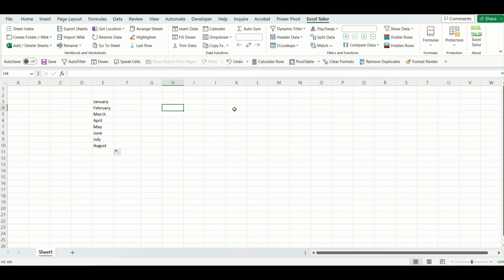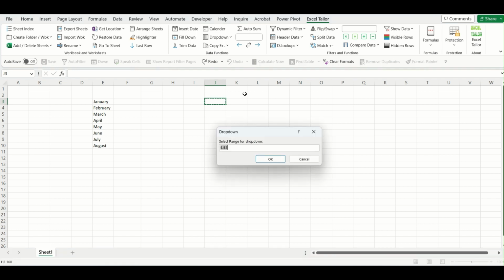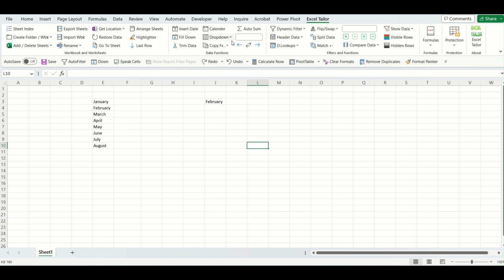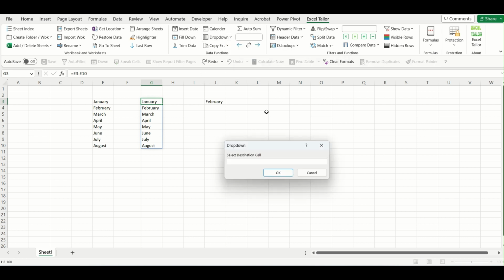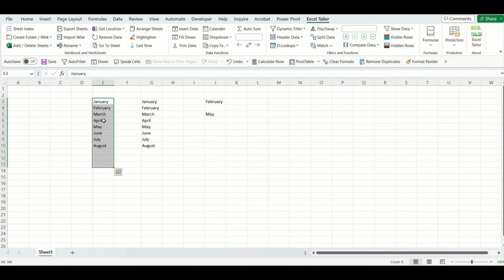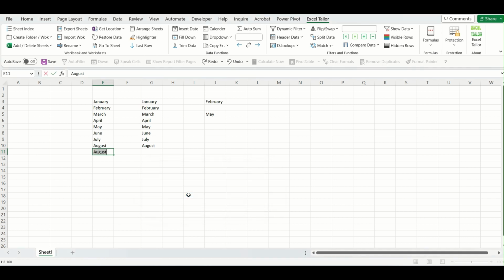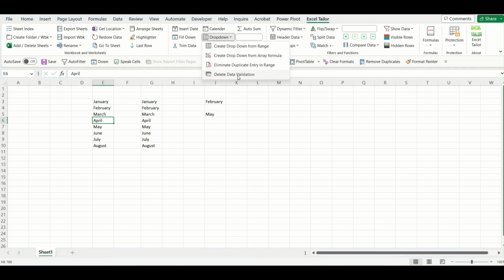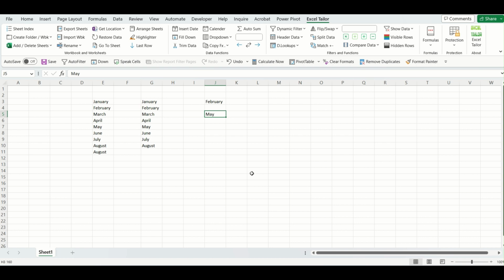Create Dropdown Quickly| Create Dropdown from Formula| Eliminate Duplicate Entry| Delete Data Valdn.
List of functions available with Excel Tailor Add-in
1. Create a Hyperlinked Sheet Index
2. Create Multiple Folders in a chosen directory
3. Create Multiple workbooks in a chosen directory
4. Add multiple sheets in a workbook
5. Delete multiple sheets in a workbook
6. Export Sheets as separate workbook
7. Import workbooks from a particular directory as sheets
8. Rename Sheets in a workbook
9. Rename files / folders in a directory
10. Get Hyperlinked Folder location
11. Get Hyperlinked File location
12. Get Sheet names
13. Undo Last Macro action
14. Navigate Sheet
15. Arrange Sheets in order of choice
16. Highlight selected cell row and column
17. Select till Last active row
18. Insert Date by Date Picker
19. Fill Down Empty cells
20. Trim Data
21. Insert Calendar of any month and year
22. Create Quick Dropdown by selecting a range
23. Create Quick Dropdown by selecting an array formula
24. Prevent duplicate entry in a range
25. Delete existing Data validation in multiple cells
26. Copy Formulas as values in Filtered cells
27. Copy Formulas as values in All cells in a column
28. Copy Conditional Format as Static Format
29. Copy selected Array formula as values in a sheet
30. Copy all Array formulas as values in a sheet
31. Get Auto sum at top of the column
32. Add Text to an existing Text
33. Apply advance filter in current sheet
34. Apply advance filter in multiple sheets with same criteria
35. Apply advance filter in multiple sheets with different criteria
36. Get Data Based on Headers
37. Get Data Based on Heading and criteria
38. Apply lookup on multiple columns based on Headings
39. Flip Data
40. Swap two ranges
41. Split Data based on columns
42. Highlight matching positives and negatives in excel
43. Do Arithmetic operations on multiple cells
44. Compare Data to highlight common values in two ranges
45. Compare Data to highlight uncommon values in two ranges
46. Remove Filter from multiple sheets
47. Delete Hidden rows from a sheet
48. Unprotect sheet
49. Lock selected range of a sheet
50. Lock a sheet excluding the selected range
51. Lock all formulas
52. Hide all formulas
53. Lock Selected range and all formulas
54. Lock selected range and hide all formulas
55. Lock sheet excluding range and hide all formulas
56. Convert range text to Hyperlink

Formulas available with Excel Tailor Add in
Get Range
Get Last Row
Get Last Column
Count by colour
Sum by colour
Get multiple matches for a lookup value
Join ranges by column
Join multiple columns vertically by column order
Join multiple columns vertically by row order
Extract number from an alphanumeric text
Extract text from an alphanumeric text
Get Unique Data vertically from multiple ranges
Get Non-Unique Data vertically from multiple ranges
Reverse a text
Get Sheet names of an existing workbook
Get Filenames of selected directory location
Get tab names of a workbook
Change range text to a format which can be used with Excel Indirect function